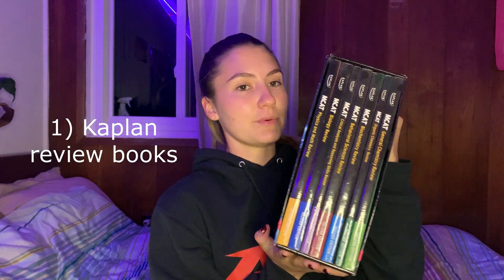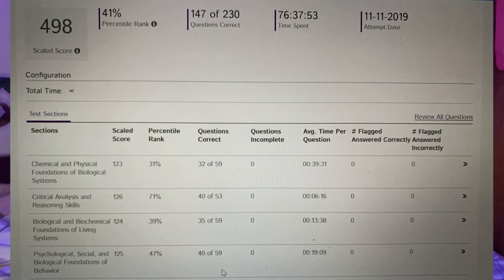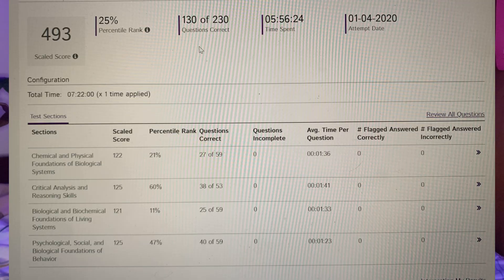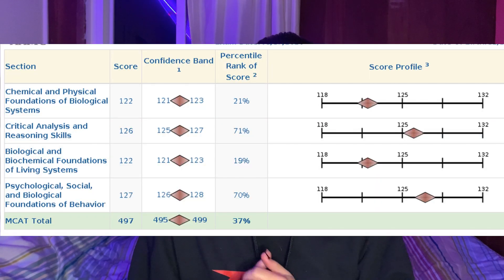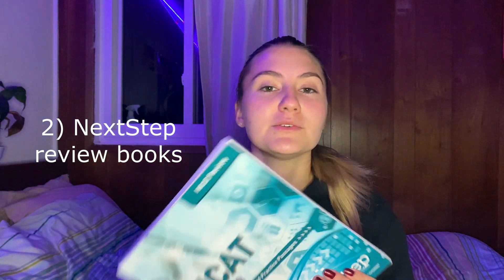What I used to study for the MCAT + Score Reveal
Finally an end to my MCAT studying :)